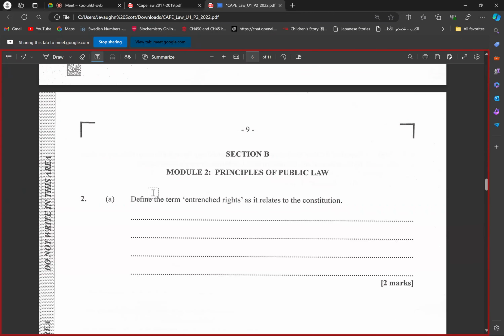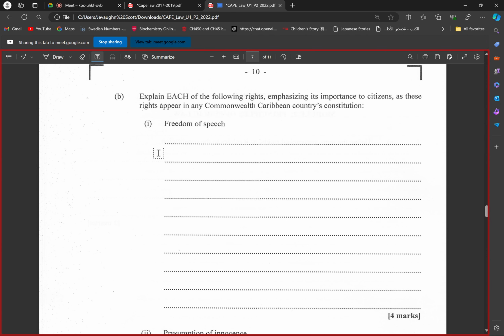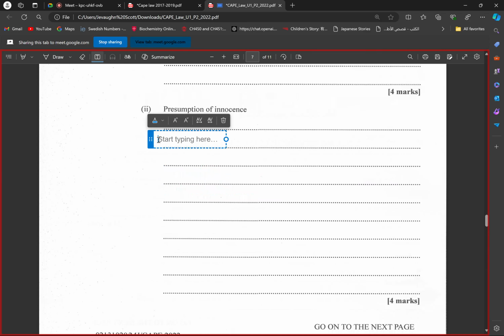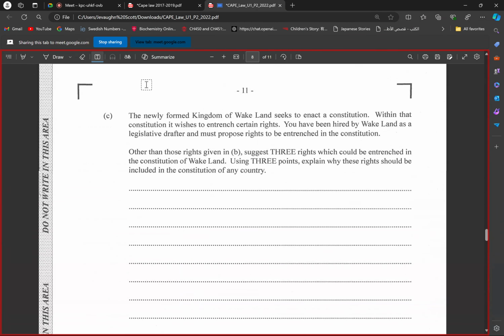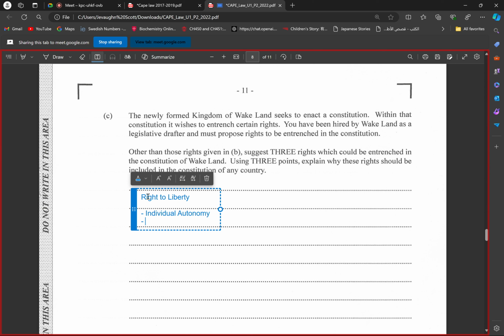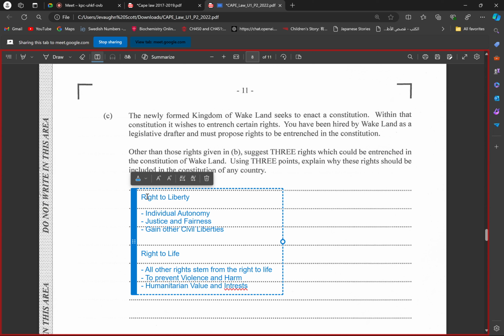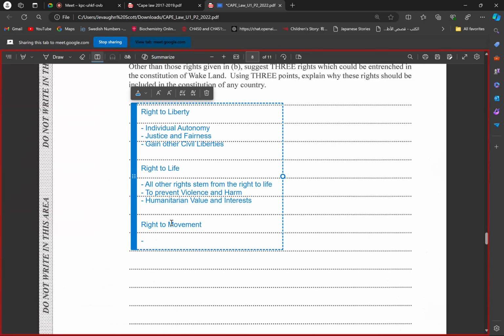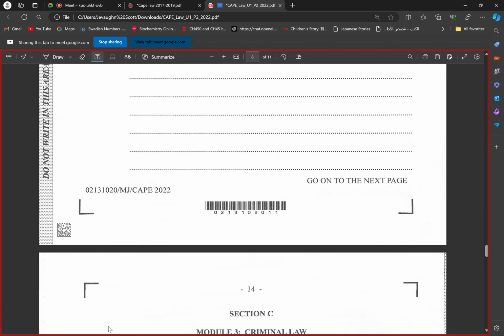Law Unit 1 Past Paper 2022 Module 2